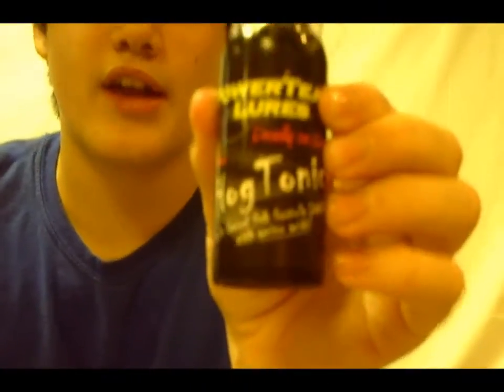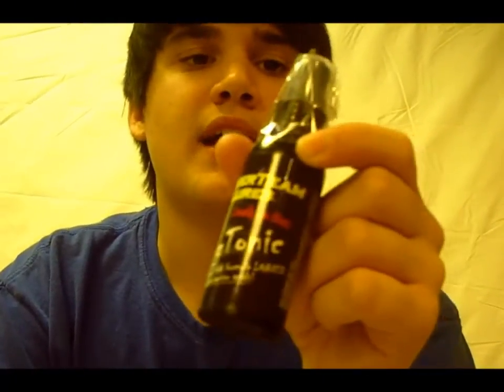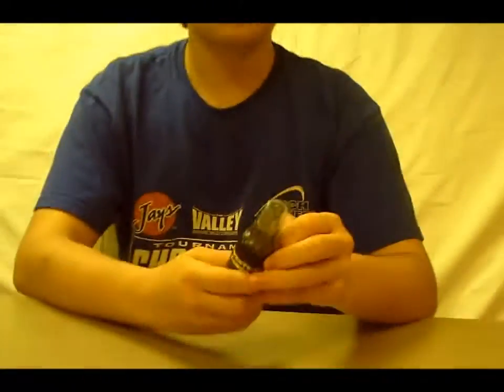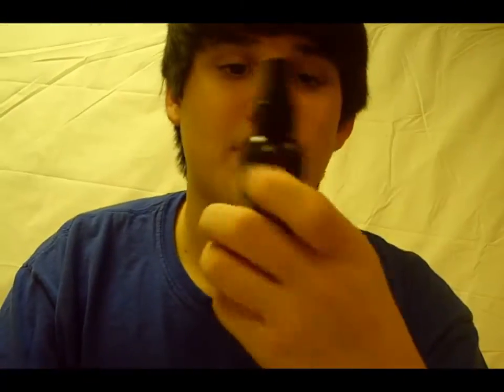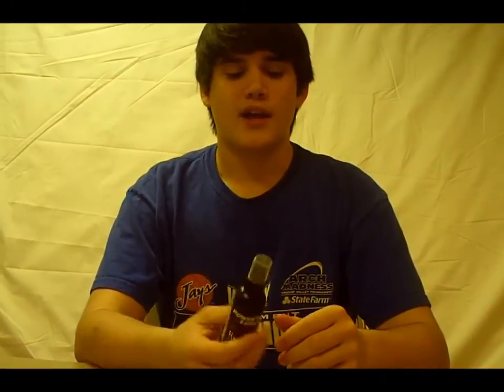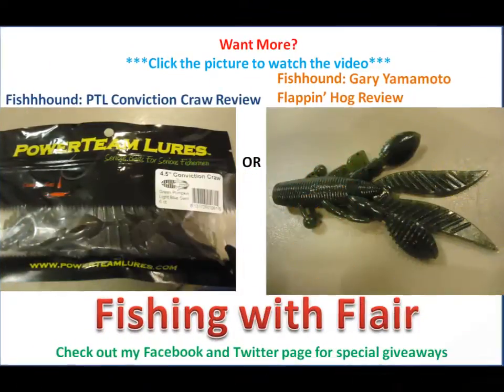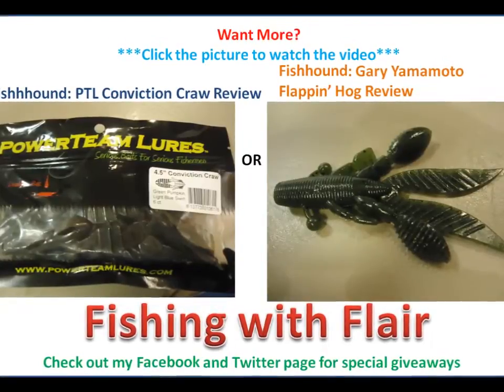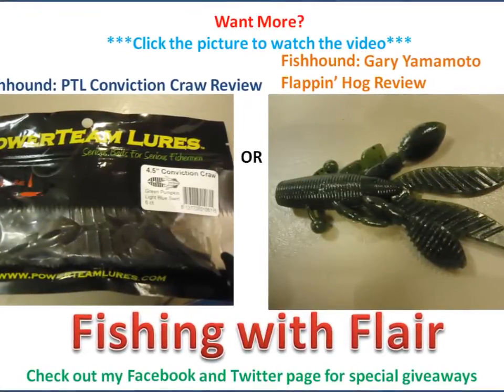Fishhound Product Review: PTL Hog Tonic Scent